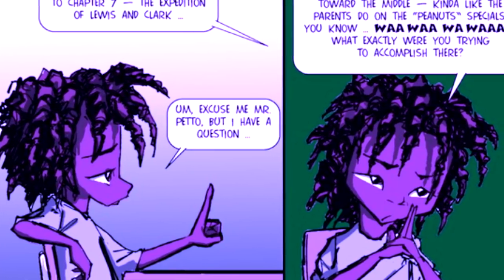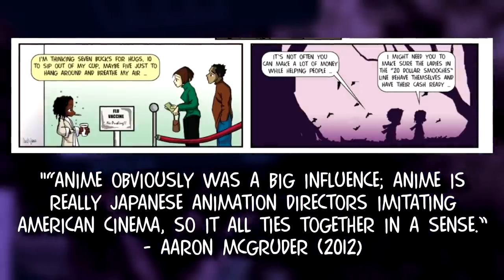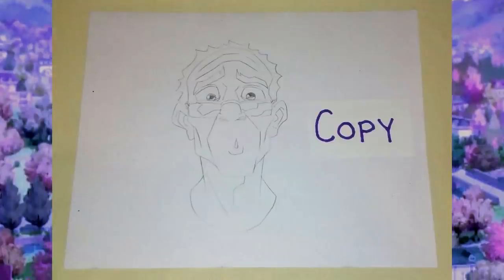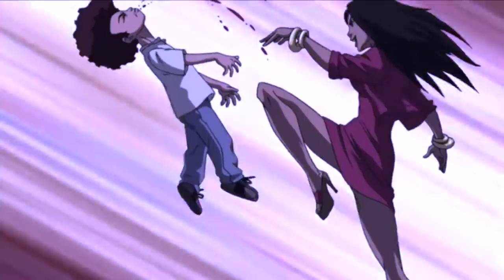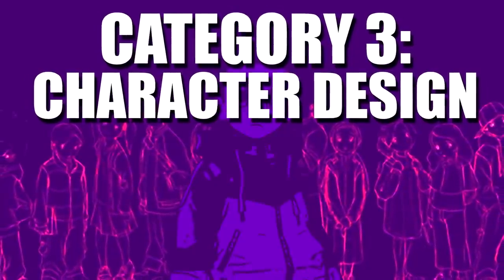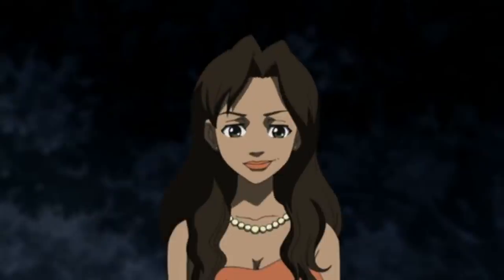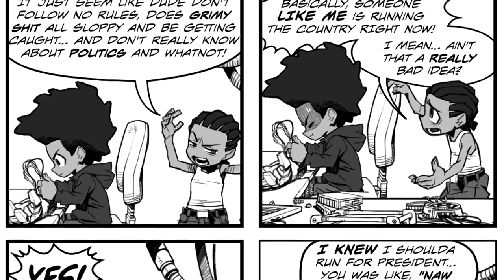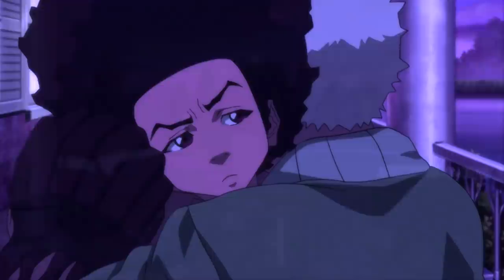Designing Boondocks.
With The Boondocks Reboot set to release in Fall of 2020, a conversation that I've often heard and even engaged with is this question of how The Boondocks should be designed.

I figured instead of pushing my ideas, I'd explore and share all the influences The Boondocks took in its design and how it went on the shape its visual identity.

Without fail, all my videos are uploaded at borderline 3AM. Nothing is planned. My sleep schedule is awful. Please watch and enjoy.